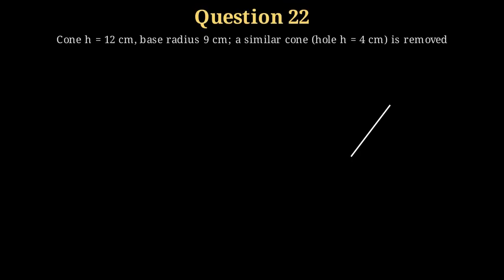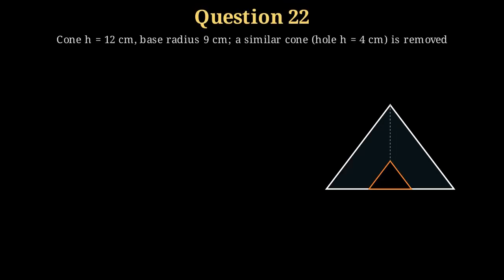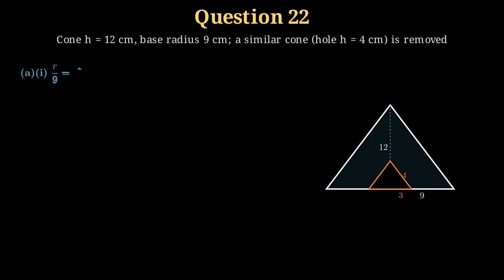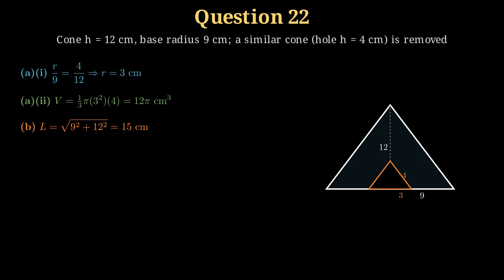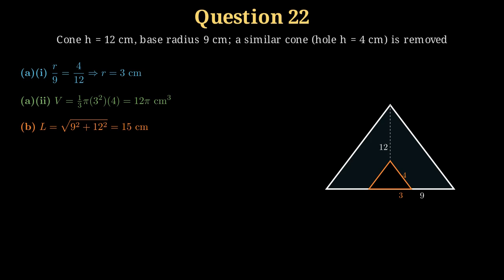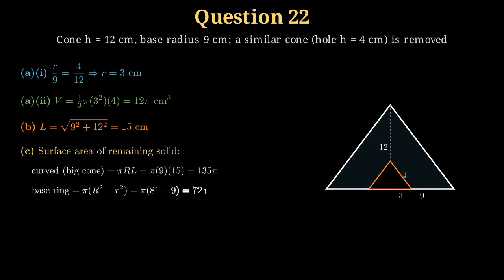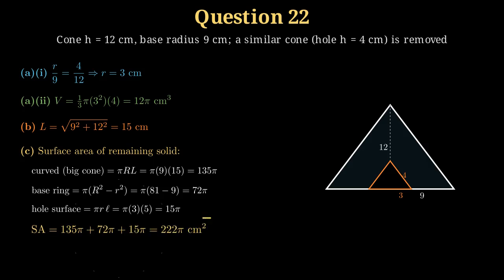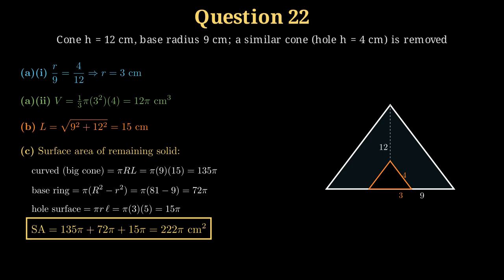Q22 Cone with a Conical Hole | Alliance Form 3 P1 – KCSE Maths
Cone with a Conical Hole — full step-by-step worked solution (Question 22) from the Alliance High School Form 3 End Term 2 Mathematics Paper 1.

✅ Answer: 222π cm² — verified against the marking scheme.